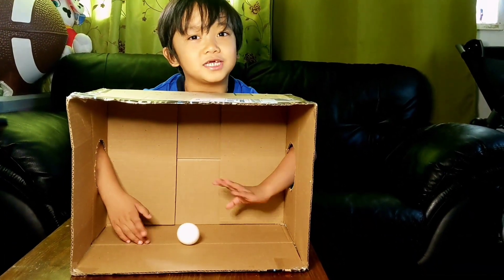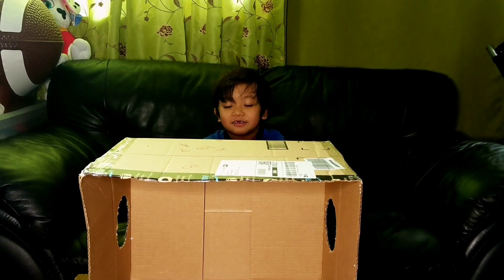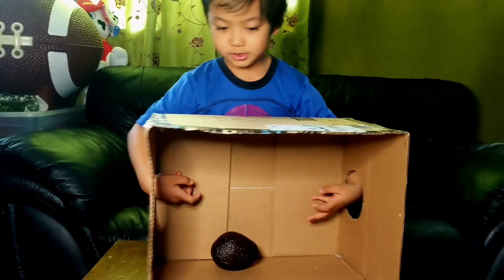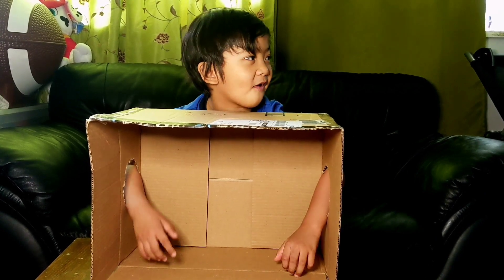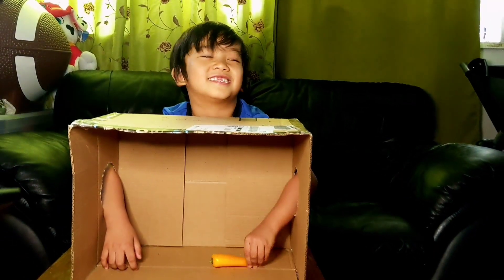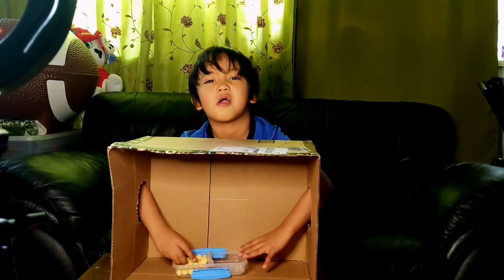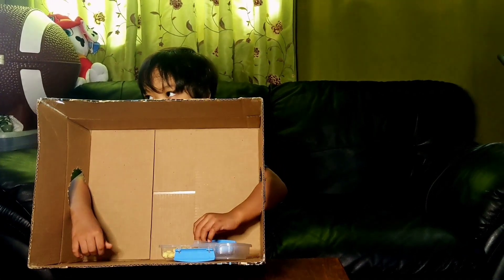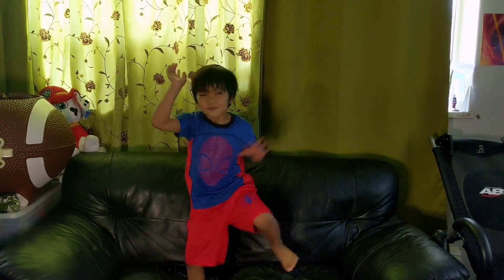WHAT'S IN THE BOX CHALLENGE!!!